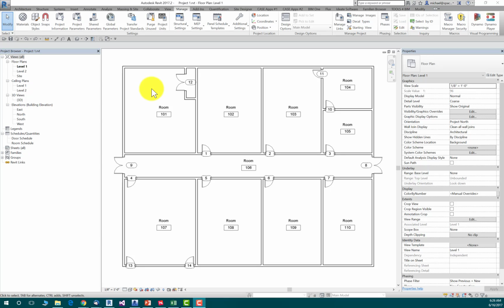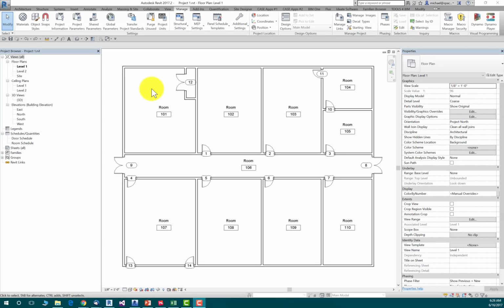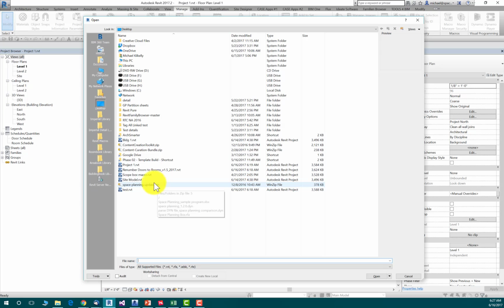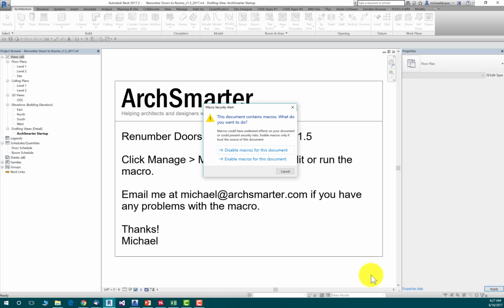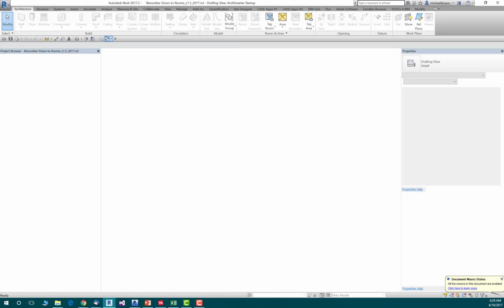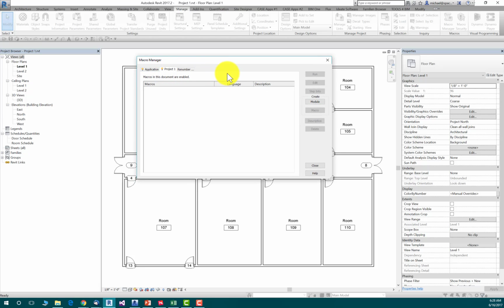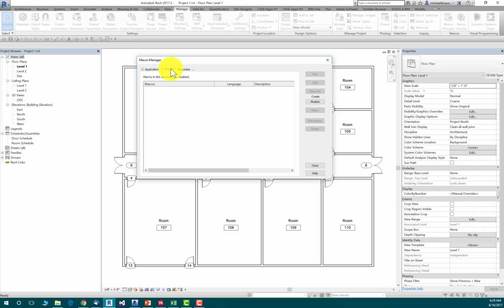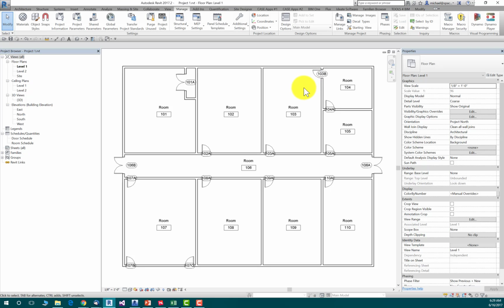How to run a Revit macro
This is a quick tutorial on how to run a macro in Revit.